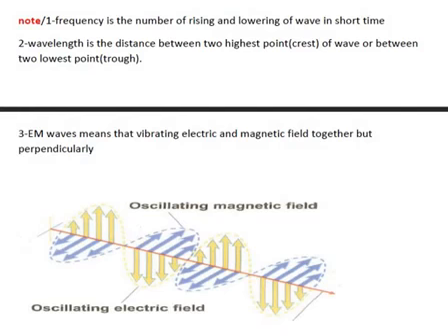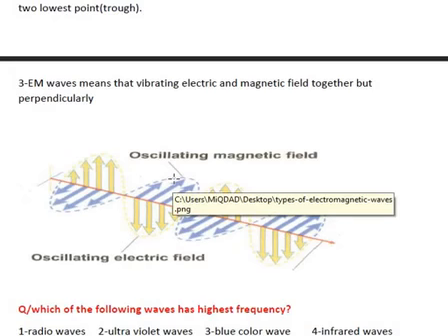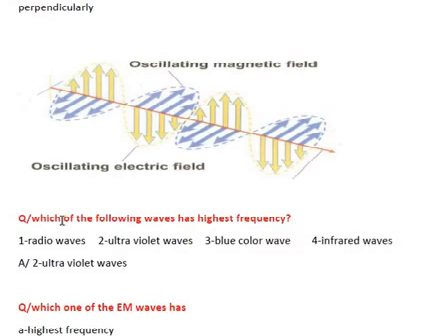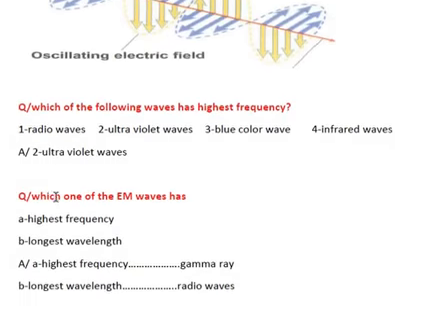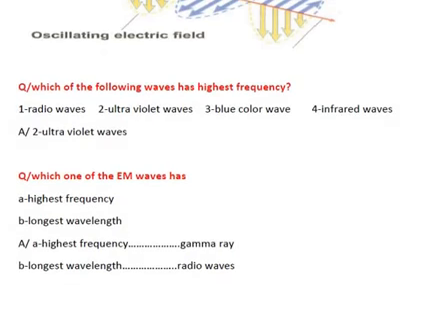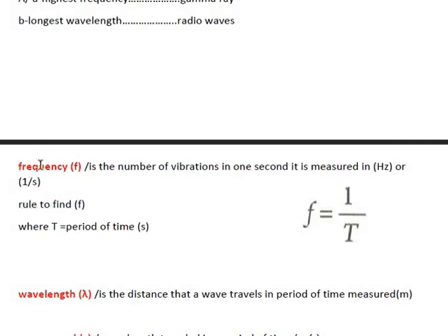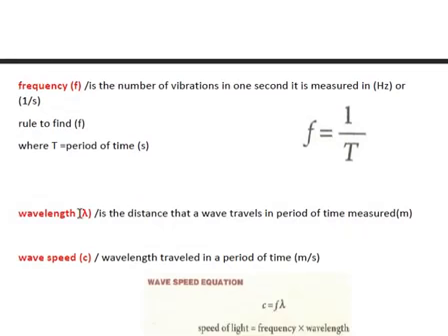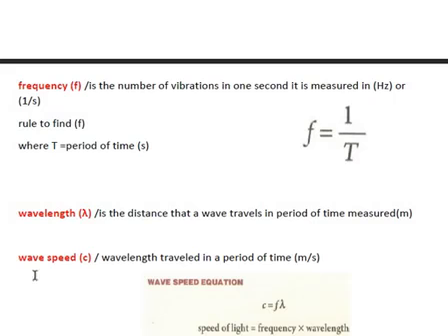Physics, grade 10, chapter 5, section 1